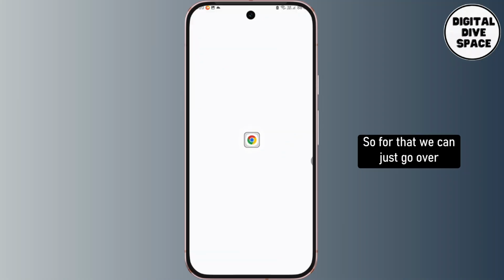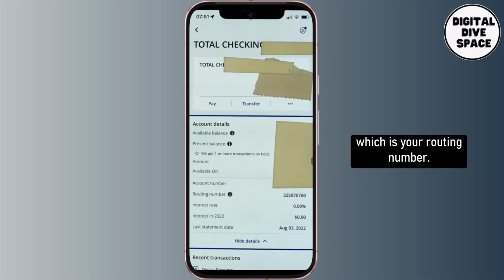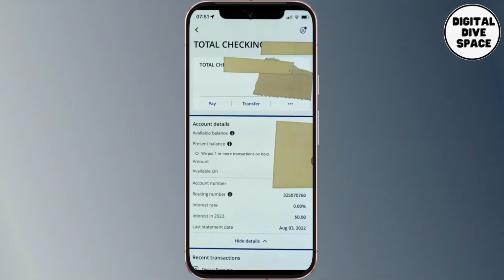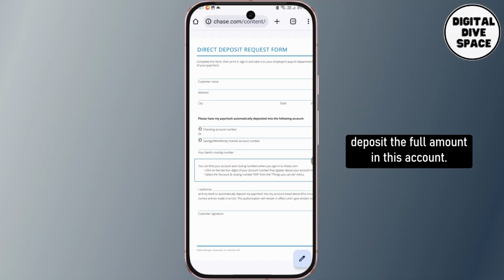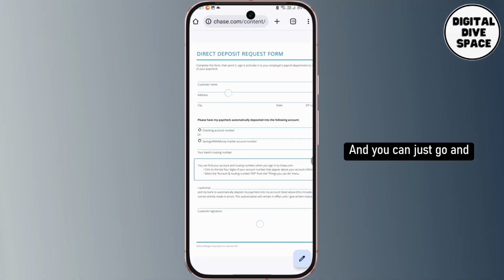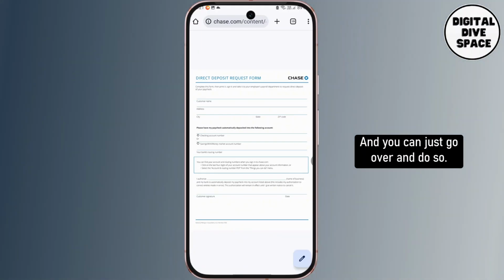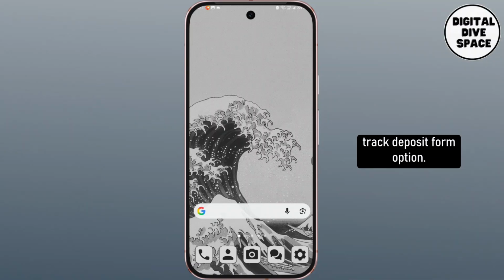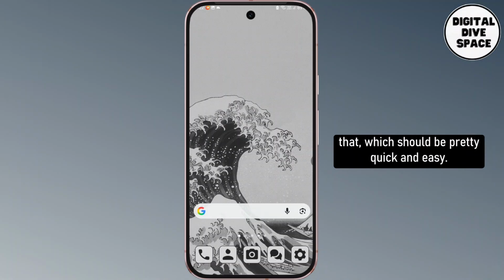HOW TO SET UP CHASE BANK DIRECT DEPOSIT USING THE FORM YOU DOWNLOADED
If you’re looking for how to set up Chase Bank direct deposit using the form you downloaded, this video will walk you through the entire process step by step. In this guide, I explain how to set up Chase Bank direct deposit using the form you downloaded, how to correctly fill out the Chase direct deposit form, and how to submit it without mistakes. Whether you’re searching for how to set up direct deposit for Chase Bank, how to use a Chase direct deposit authorization form, or how to activate Chase direct deposit with your employer, this tutorial makes everything simple and easy to follow.

In this video, you’ll learn:

How to fill out the Chase Bank direct deposit form correctly
Where to find your Chase routing number and account number
How to submit the downloaded direct deposit form to your employer
How long Chase direct deposit takes to start working
How to fix common Chase direct deposit setup issues